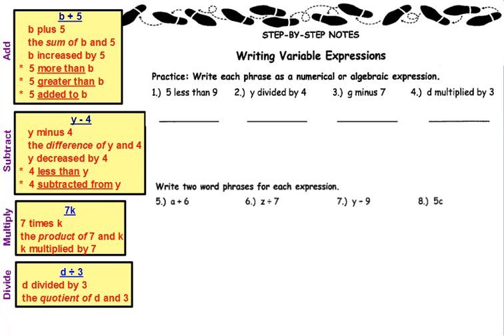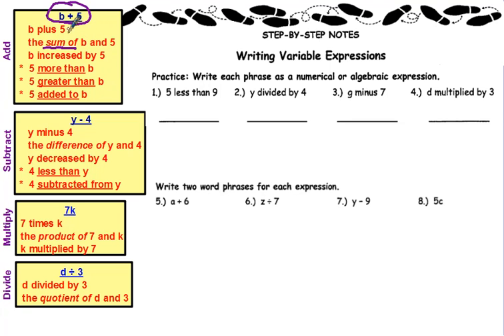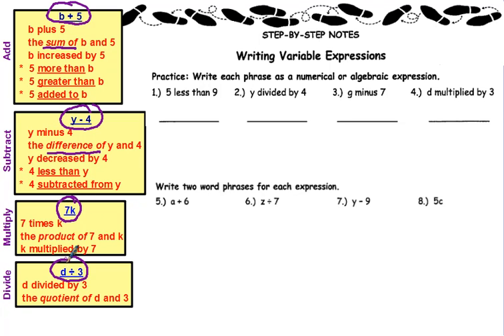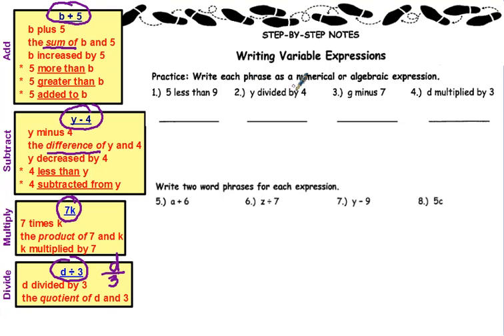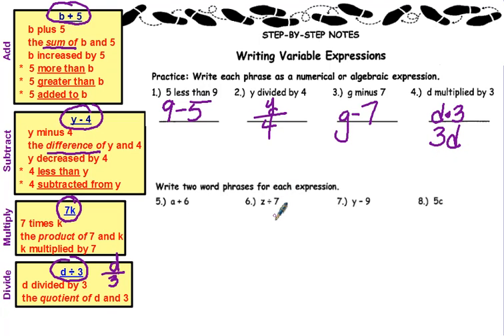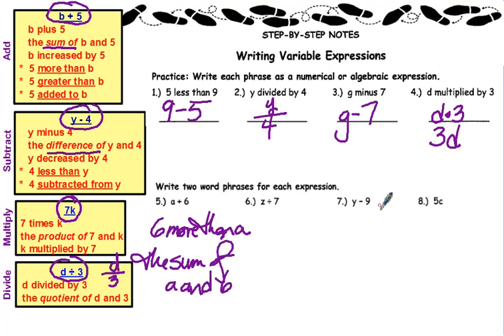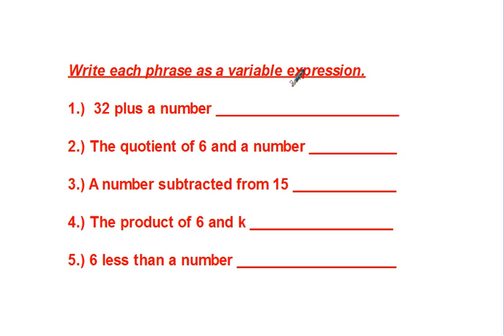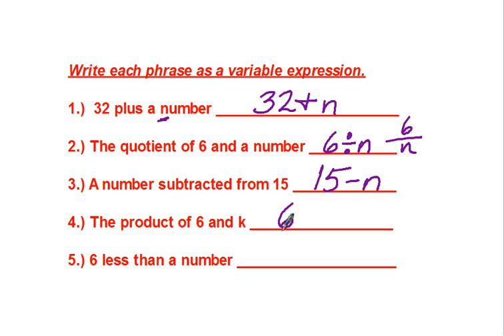U2 Writing Variable Expressions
Read and Write Variable Expressions